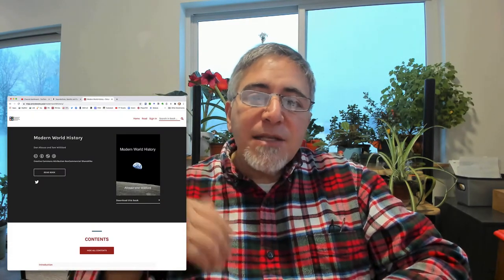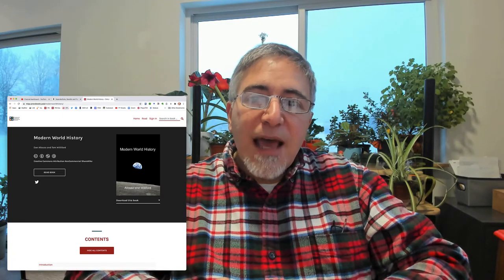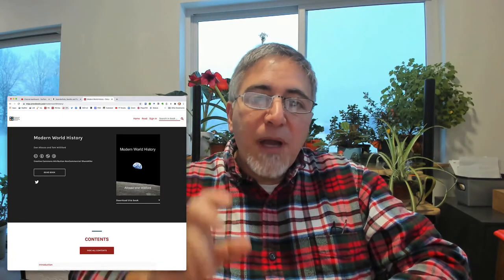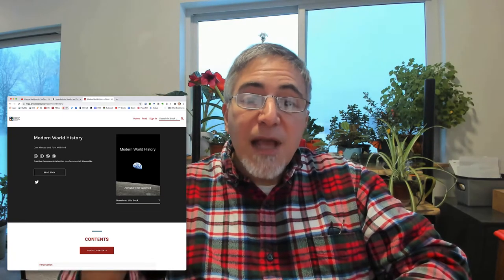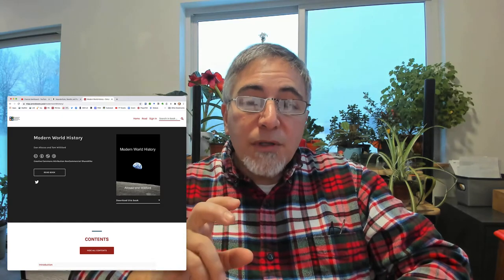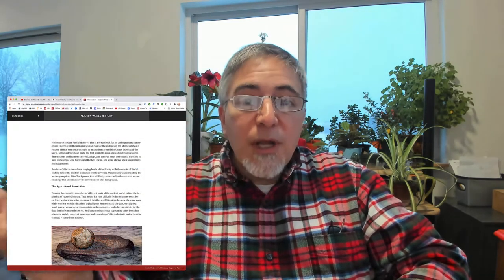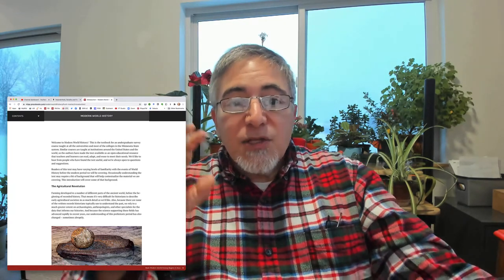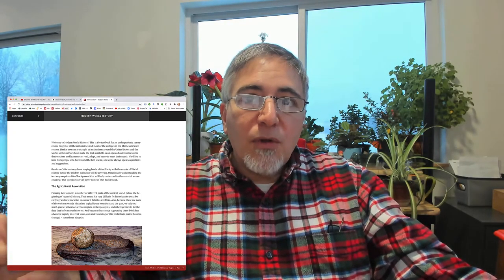Agricultural Revolution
To prepare my students for Modern World History, I wrote an introduction describing some of the "scene-setting" elements of ancient history. Central to that is the Agricultural Revolution, which I think historians misunderstood for generations.